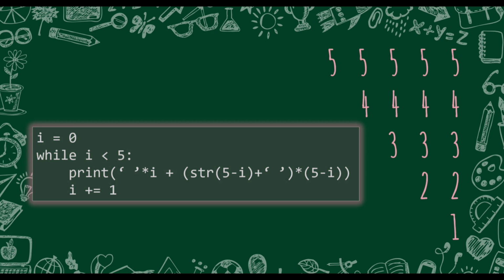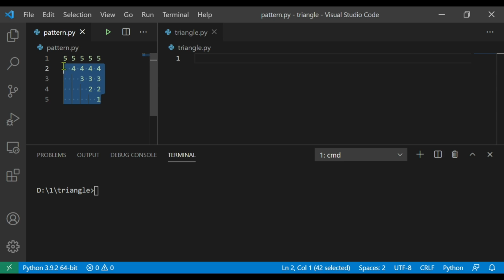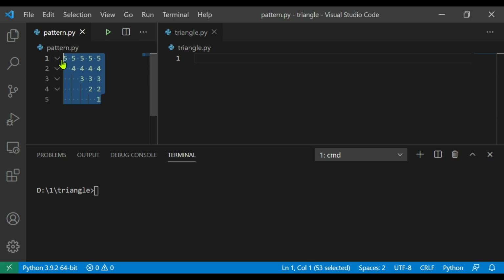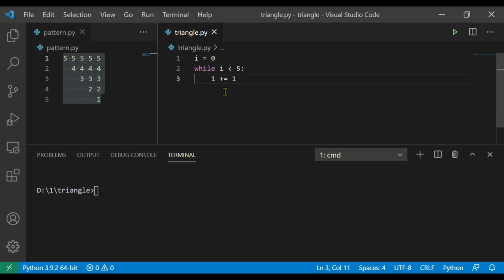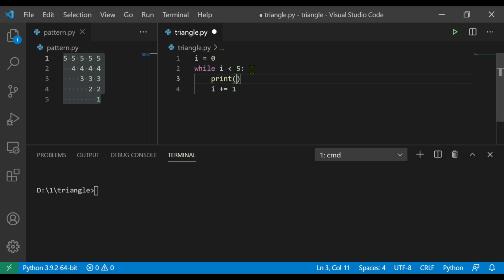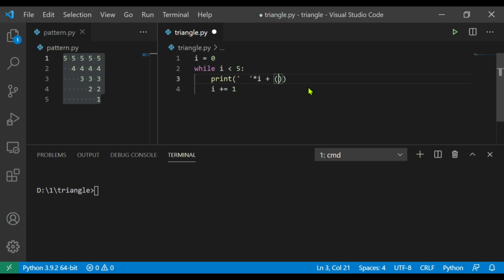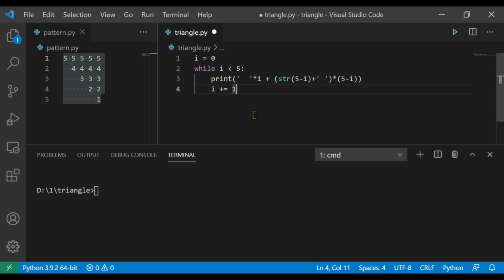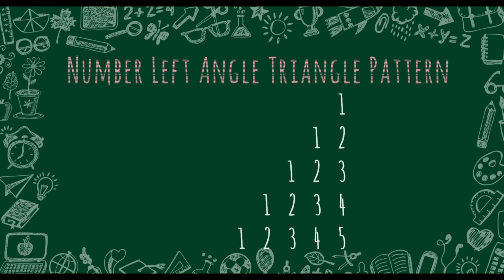63 Number Left Angle Triangle Pattern without any pre-defined method using while loop in Python